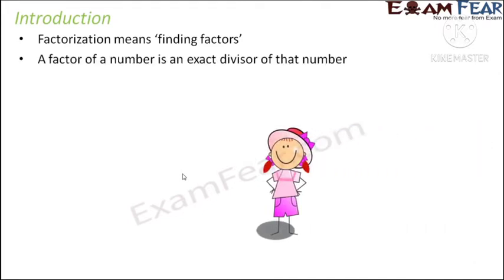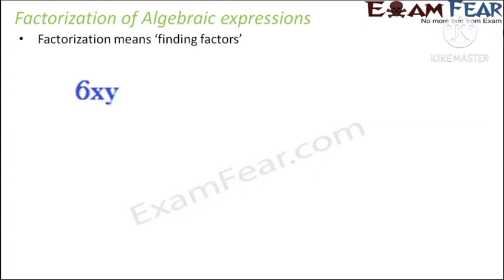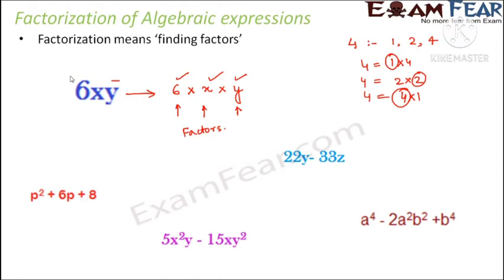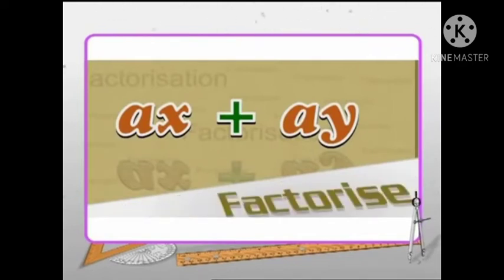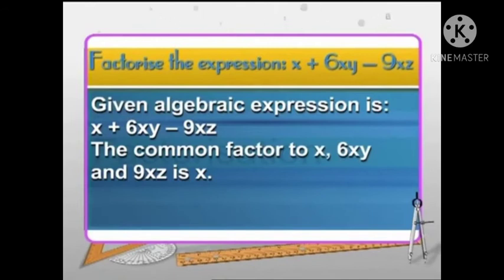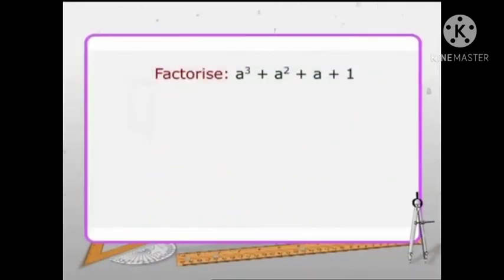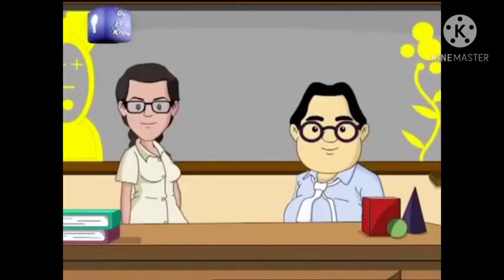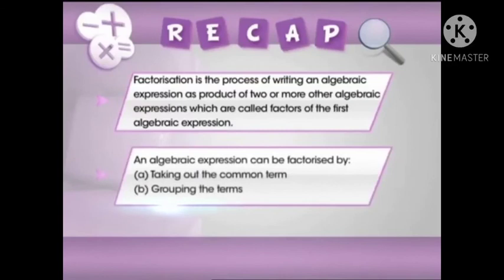Grade VIII ALGEBRAIC EXPRESSIONS